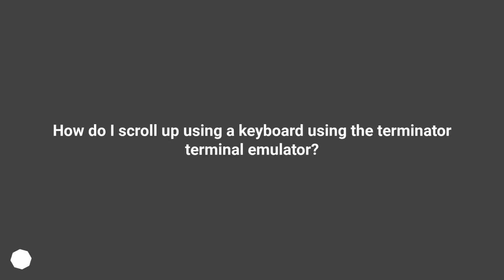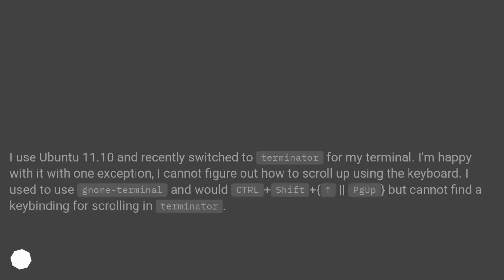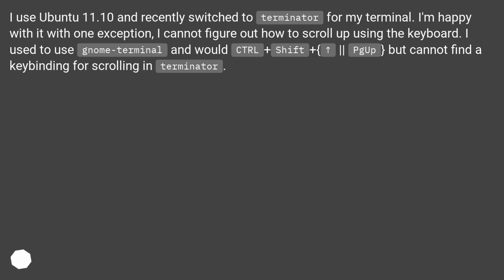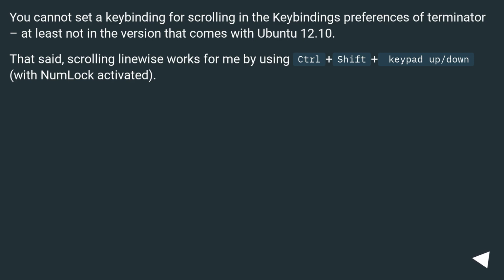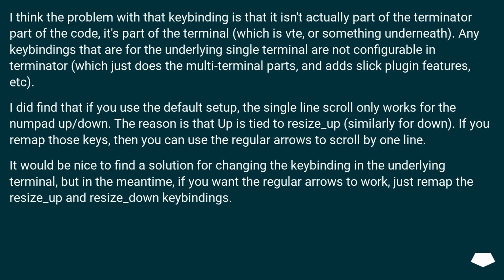How do I scroll up using a keyboard using the terminator terminal emulator?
Chapters
00:00 Question
00:33 Accepted answer (Score 47)
00:53 Answer 2 (Score 17)
01:18 Answer 3 (Score 4)
02:33 Thank you